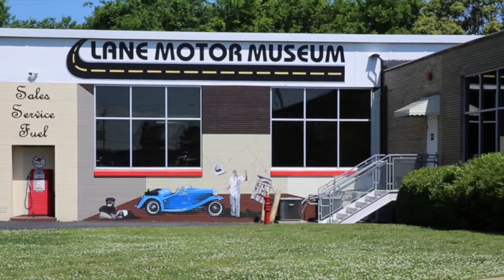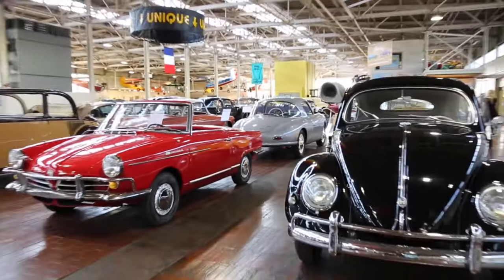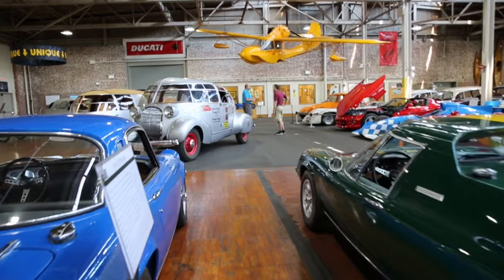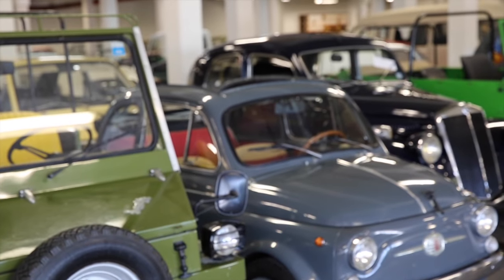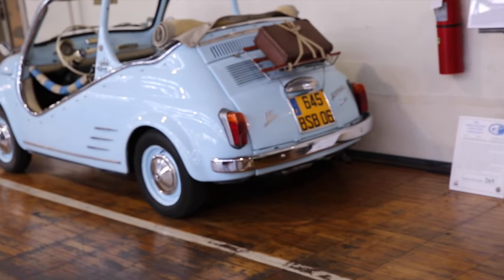Italian cars at the Lane Motor Museum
Macchine Italiane: A Tour of Italy's Motoring Spirit is on view at the Lane Motor Museum through May 22, 2017. This exhibit will feature nearly 40 Italian cars, motorcycles and bicycles.